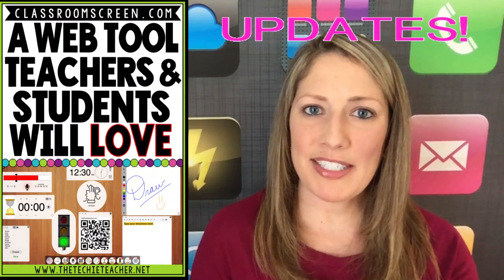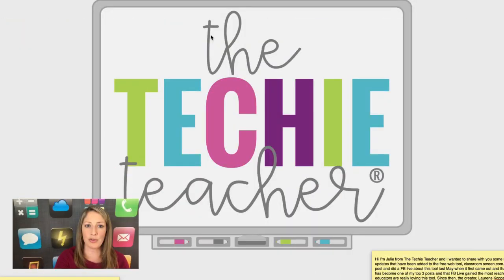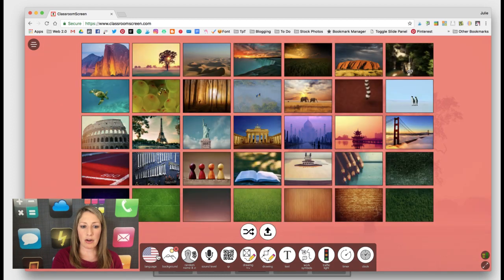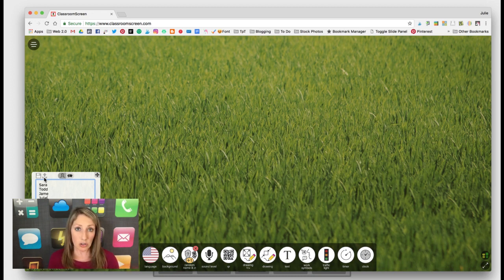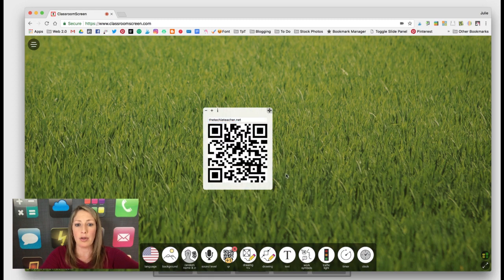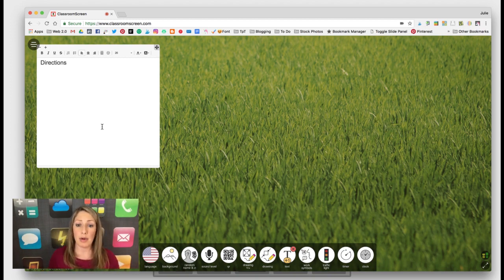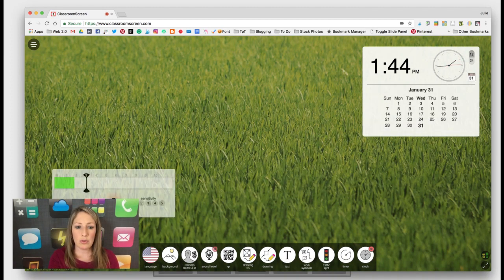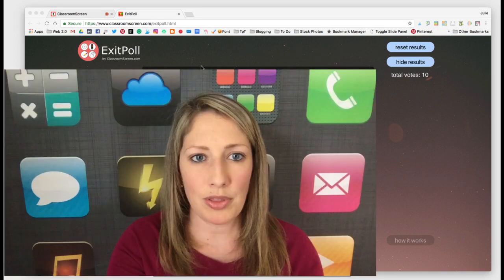UPDATES to Classroomscreen.com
Classroomscreen.com has received many awesome additions since I last posted about it. Check it out! Blog post